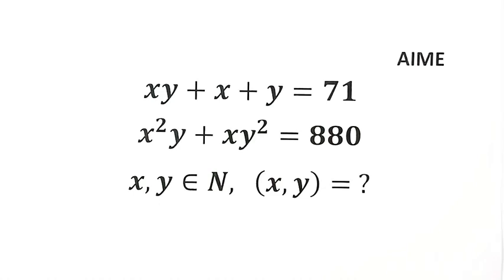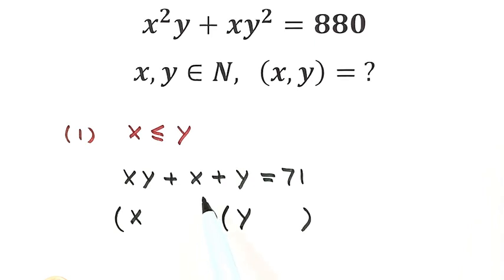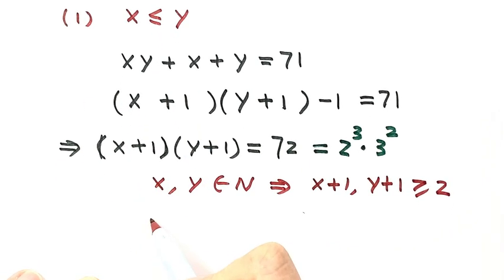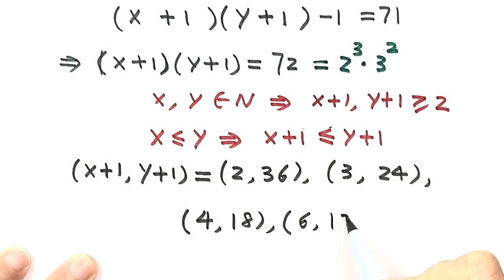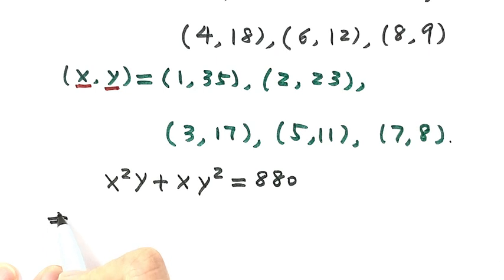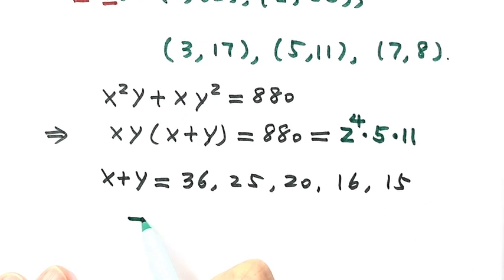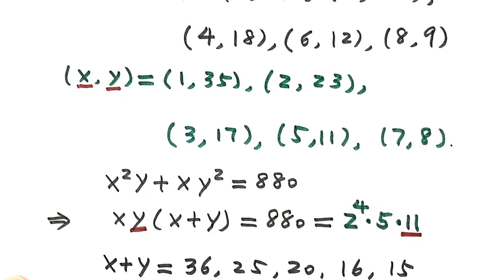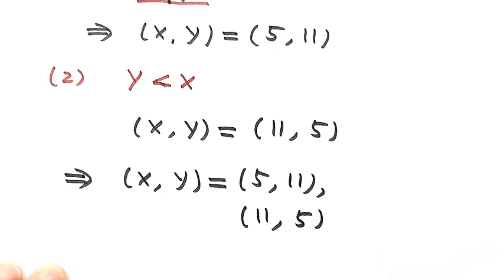Solving System of Equations | AIME | Number Theory | Algebra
How to solve these equations? This video presents how to use number theory and algebra techniques and tricks to solve this equation quickly and easily. This question is from AIME. For another challenge equation, watch